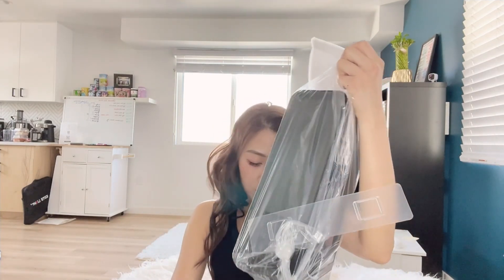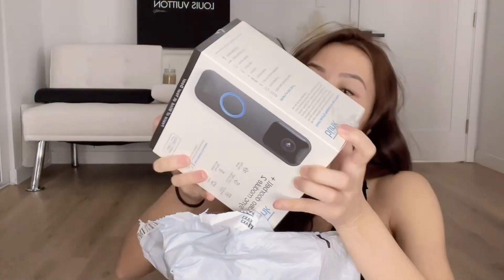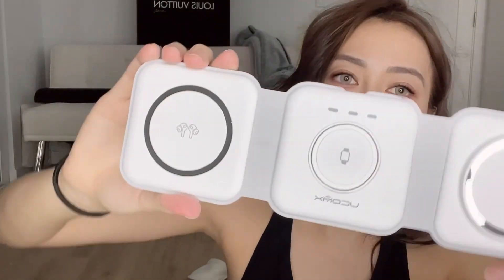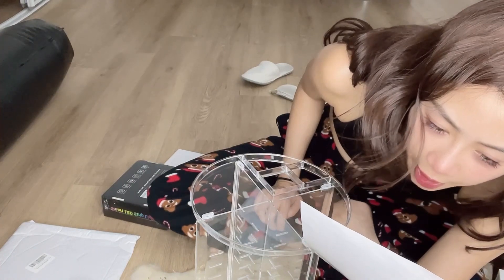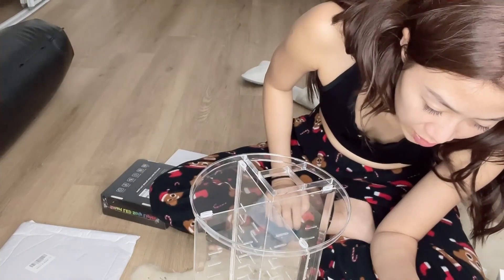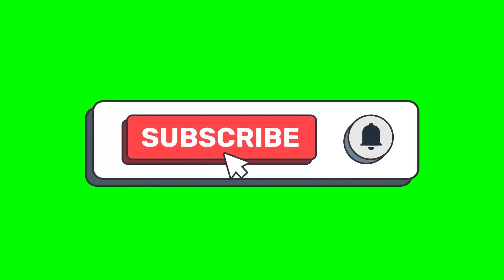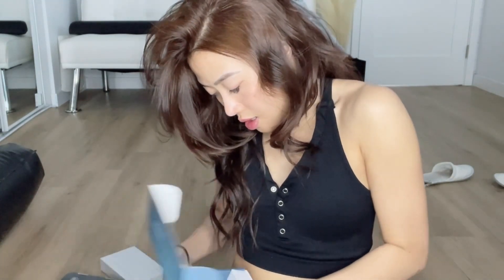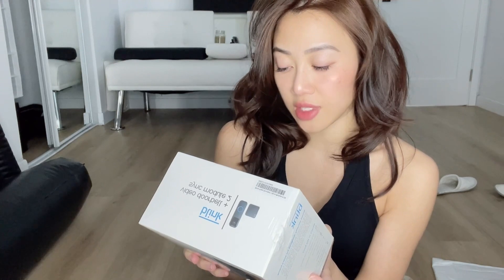unboxing Blink Video Doorbell, Led Lights, 3-in-1 Wireless Charger, Keyless Entry Door Lock Keypad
Intro (0:00-2:59)

iHave Toothbrush Holder for Bathroom Storage, 3 Cups Toothbrush Holder Wall Mounted with Toothpaste Dispenser Bathroom Set, and Large Capacity Tooth Brushing Holder for Bathroom Organization and Storage

Tenmiro Led Lights for Bedroom 100ft (2 Rolls of 50ft) Music Sync Color Changing LED Strip Lights with Remote and App Control 5050 RGB LED Strip, LED Lights for Room Home Party Decoration

(3:00 - 5:45) UCOMX Nano 3-in-1 Wireless Charger, Magnetic Foldable 3 in 1 Charging Station, Fast Wireless Charging Pad, Compatible with iPhone 14/Pro/Max/Plus/13/12 Series, AirPods 3/2/Pro,iWatch(Adapter Included)

UCOMX Demo (13:44-14:40)

(14:47- 19:00) TEEHO TE001 Keyless Entry Door Lock with Keypad - Smart Deadbolt Lock - Front Door Lock with 2 Keys - Auto Lock - Easy Installation - Matte Black

(5:48- 13:42) Makeup Organizer 360 Rotating Cosmetic Organizer DIY Adjustable Makeup Carousel Spinning Holder Rack, Large Capacity Cosmetic Storage Box Makeup Brushes Lipsticks Organizer for Vanity Countertop

(19:45 - 24:00) Blink Video Doorbell + Sync Module 2 | Two-year battery life, Two-way audio, HD video, motion, and chime app alerts, and Alexa enabled — wired or wire-free (Black)

Blink Outdoor (3rd Gen) – wireless, weather-resistant HD security camera with two-year battery life and motion detection, set up in minutes – Add-on camera (Sync Module required)

🎥 Gears:
Main Camera Set
Main Mic
Insta360 GO 3 – Vlogging Camera
Insta360 GO3 - Action Kit
Insta360 Ace Pro Creator Kit - Waterproof Action Camera
Main Gimbal for iPhone
iPhone13 Pro Max Gimbal